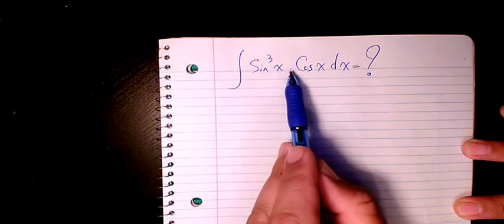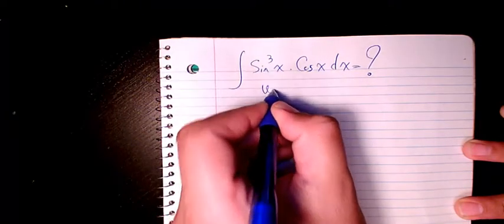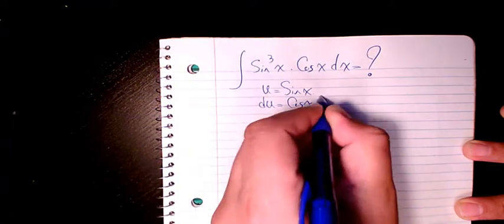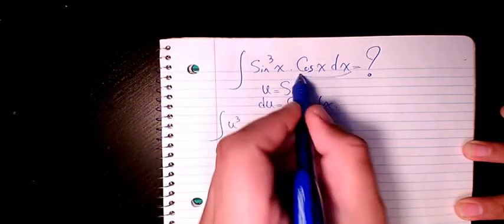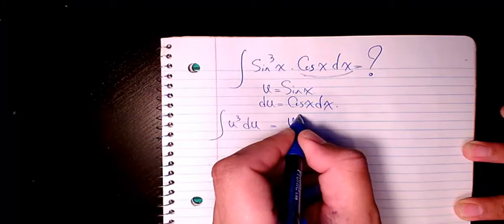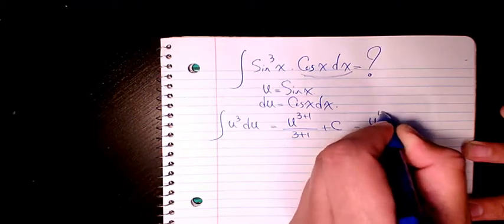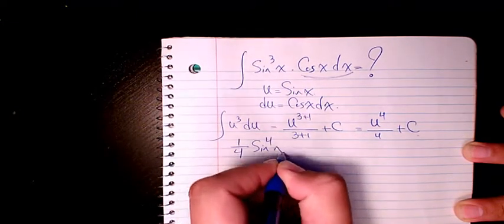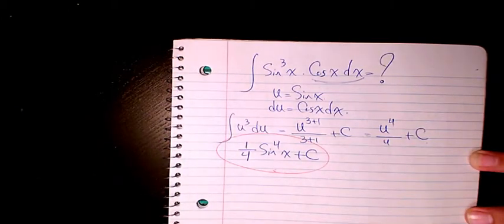How to integrate sin^3xCosx, Indefinite integral, integration substitution, calculus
Dr. Masi